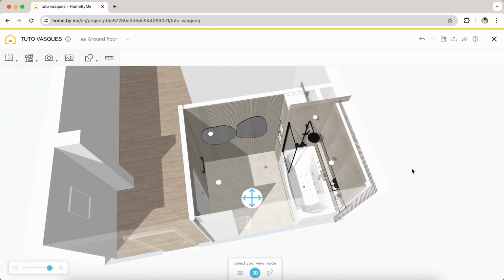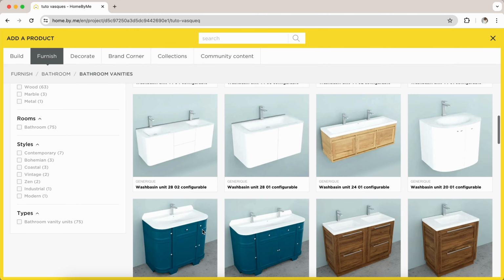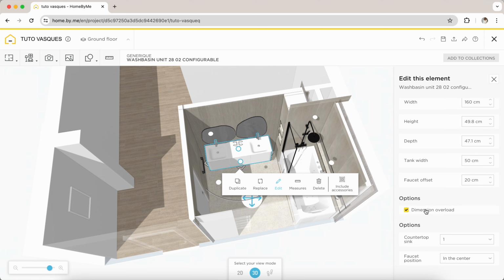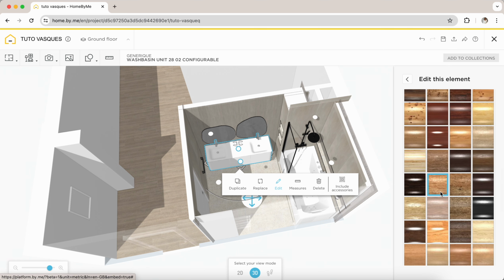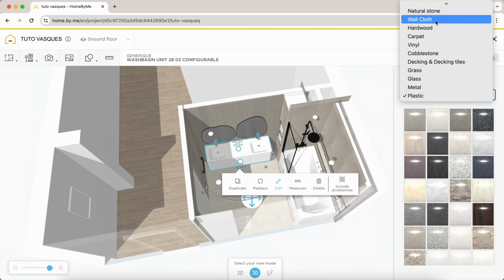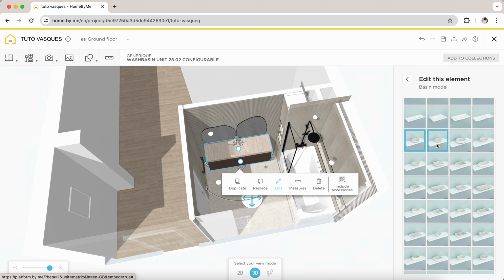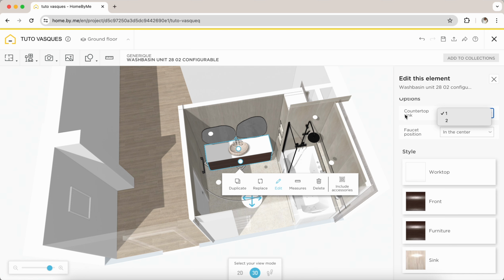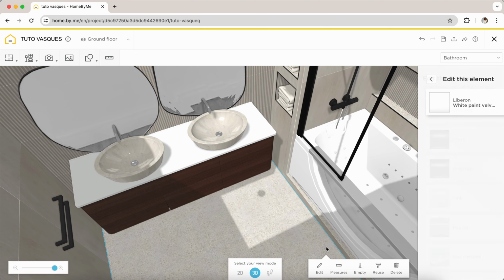Design Your Custom Bathroom in 3D with HomeByMe | Bathroom Configurator Tutorial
💡 Design Your Bathroom in 3D: Discover the Fully Customizable Vanity Configurator on HomeByMe for a Stunningly Realistic Result!

Dreaming of a bathroom that’s modern, functional, and fully customized? With the HomeByMe 3D bathroom configurator, you can design your own layout in just a few clicks. In this video, I’ll guide you step by step through how to create a realistic 3D bathroom using the new vanity units available on HomeByMe’s 2D and 3D design platform.

🛁 Step 1: Go to the Bathroom Category
Head to the bathroom section, then click on the new “Vanity Units and Washbasins” tab. You’ll find a wide selection of single or double vanities, wall-mounted or freestanding, to suit every style.

🛠 Step 2: Customize Every Detail
Pick the unit that best fits your project. With just a few clicks, you can:

- Adjust the dimensions (width, height, depth)
- Customize the sink width
- Set the faucet position
- Enable or disable dimension overload options
- Precisely define faucet placement to match your needs

🎨 Step 3: Choose Materials and Finishes
- HomeByMe offers endless personalization options:
- Select a warm, wood-style countertop
- Choose your favorite cabinet front design
- Customize sink color, cabinet textures, and faucet type (wall-mounted or deck-mounted)
- Pick your sink style: drop-in, vessel, round, oval, square, curved — anything is possible!

✨ A Realistic Render to Visualize Your Project
The HomeByMe 3D configurator lets you preview your bathroom in real time with a highly realistic render. It’s the perfect tool to explore multiple design combinations before starting any renovations. From vanity units to countertop finishes — everything is fully customizable.

📽 Watch the video now to follow the full tutorial!
➡ I’ll walk you through each step in detail, sharing tips and ideas to help you get the most out of your layout. Ready to design the bathroom of your dreams? Now it’s your turn!